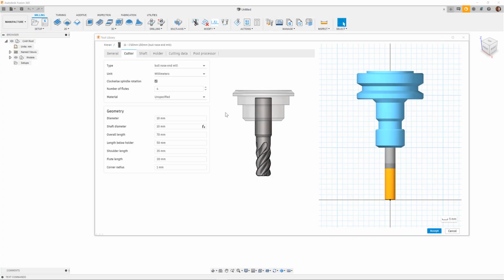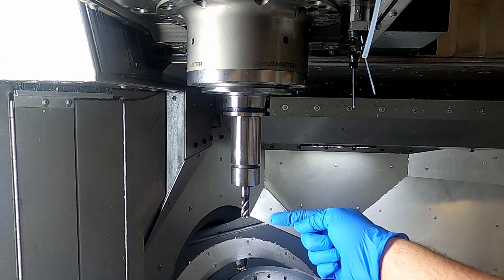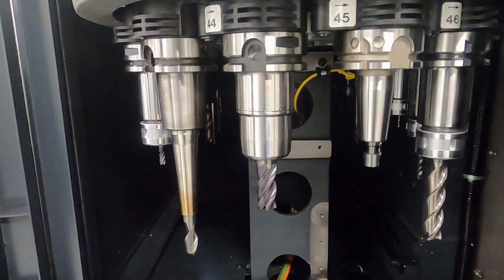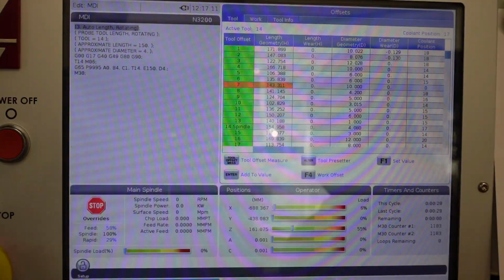Machining Fundamentals: Tool Length Offset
This episode of Machining Fundamentals covers all you need to know about tool length offset for CNC machines. Each tool in a CNC machine needs to have some information so that when the tool is used to do any cutting, the machine knows where to position the tool for it to make the cust in the locations calculated by Fusion 360. Learn the specific steps here.

Machining Fundamentals is a series created to help you brush up on your machining knowledge. Each episode is hosted by one of our in-house experts and provides a detailed overview of a specific machining tool/process.

“The New Possible” is a podcast that sheds light on the future of making things - from ventilators to sustainable motorcycles - in a relatable and authentic way. Each episode tells an engaging, thought-provoking, and technically relevant story of how a company unlocks their new possible using Autodesk’s Fusion 360.